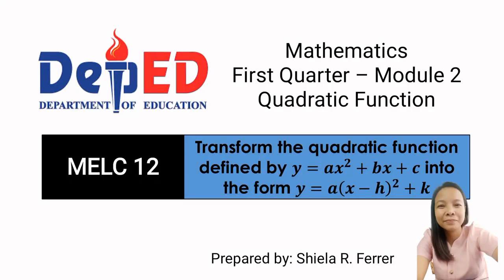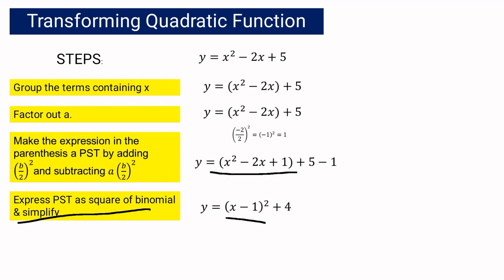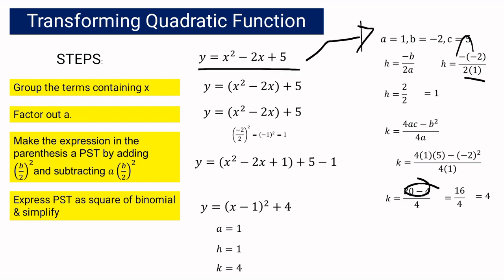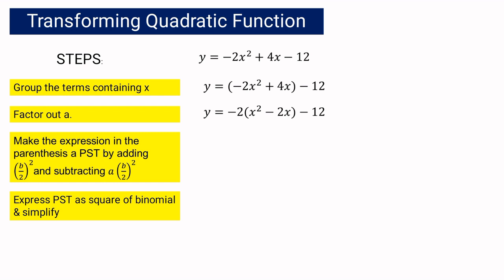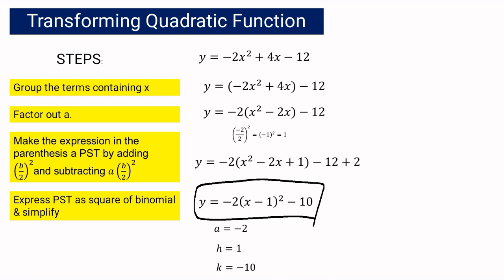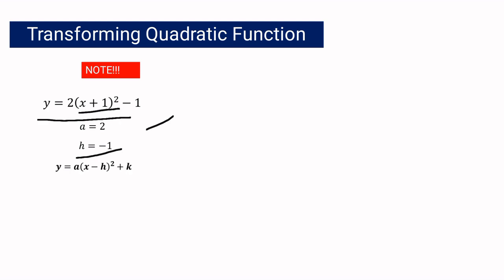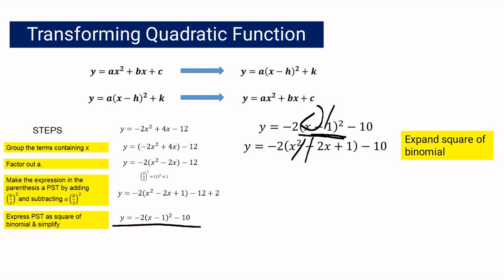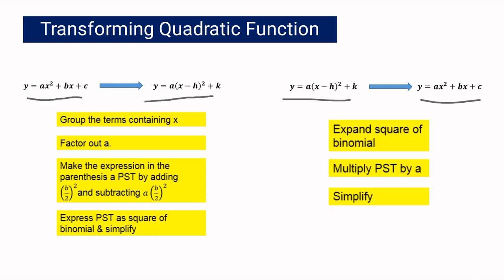Transforming Quadratic Function from general form to standard form and vice versa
Mathematics 9
First Quarter – Module 2
Quadratic Function
MELC 12 - Transform the quadratic function defined by 𝒚=〖𝒂𝒙〗^𝟐+𝒃𝒙+𝒄 into the form 𝒚=𝒂(𝒙−𝒉)^𝟐+𝒌